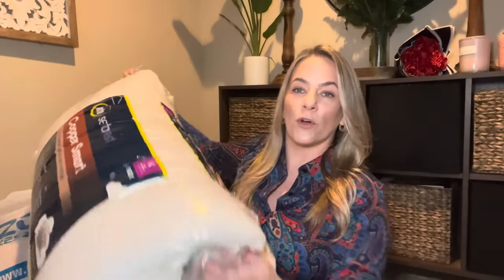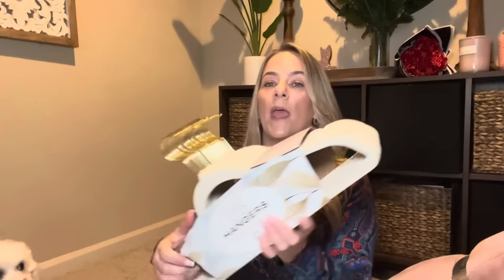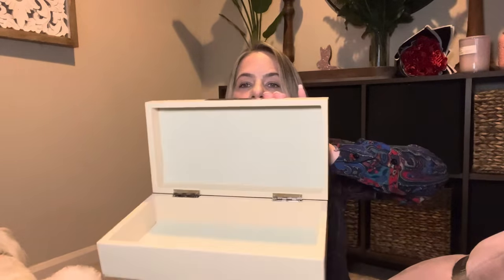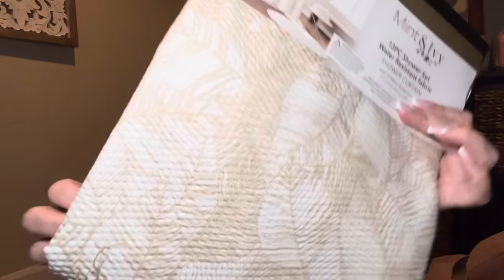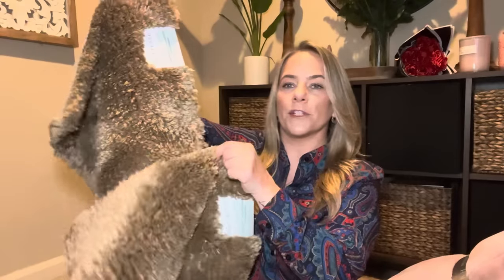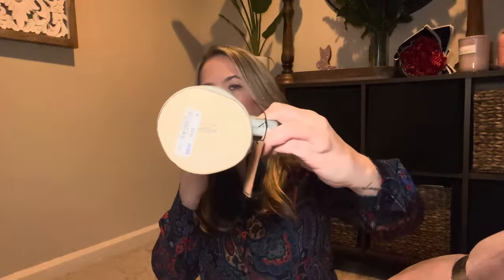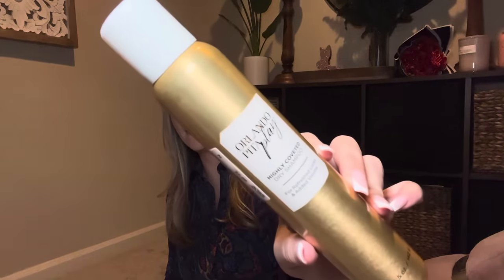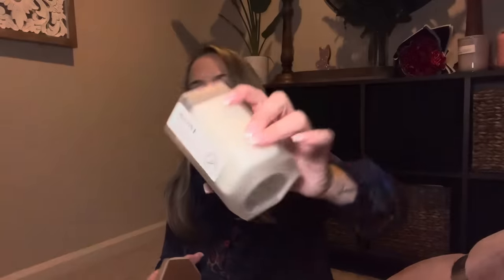ROSS HAUL | HOUSEWARE ITEMS